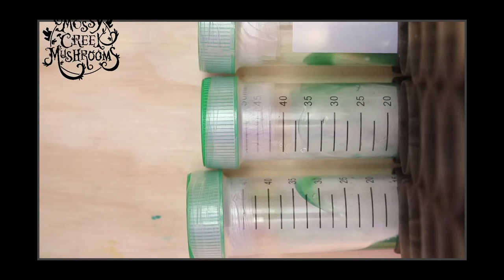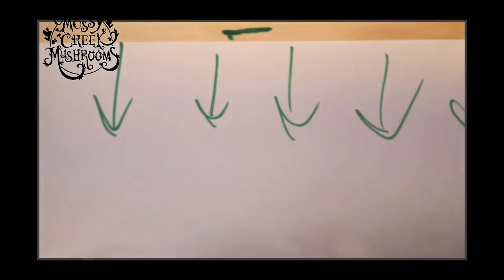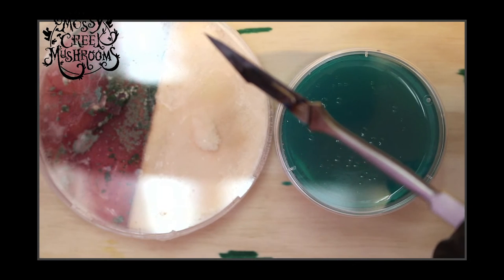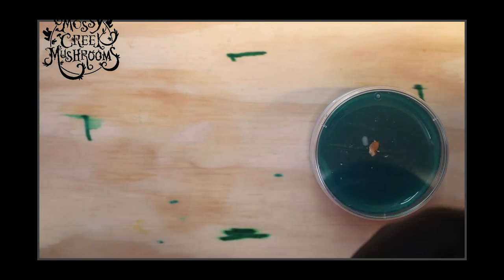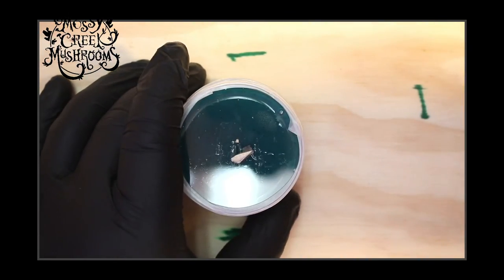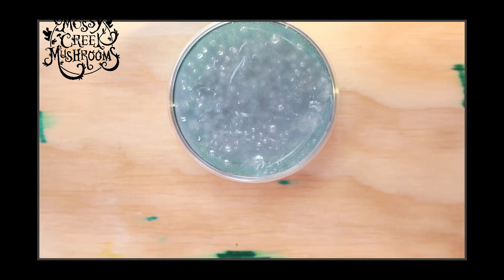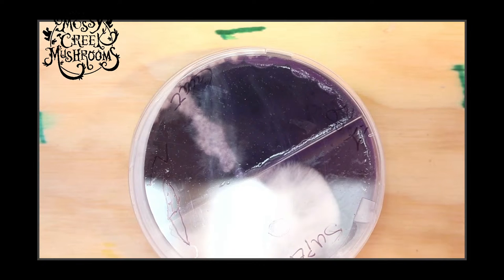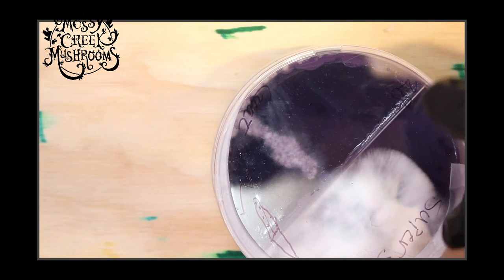MushRune Cast Ep: 7 Lab Live Saving Strains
The raid for today is going to be all about saving strains when  you're lab work goes less than ideal. I'll show you how I save a culture from mold contamination. We'll talk Liquid Culture contams such as yeast, bacteria and mold. I'll also answer any questions you have regarding strain preservation, storage, and saving. So jump onboard and let's raid from the enemy! (mold)

🐡 LINKS:  🐡